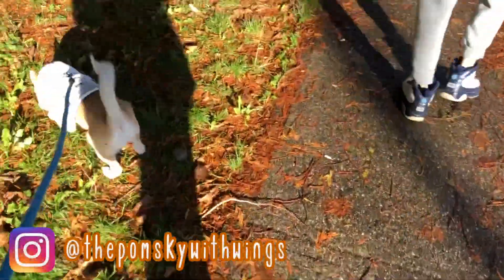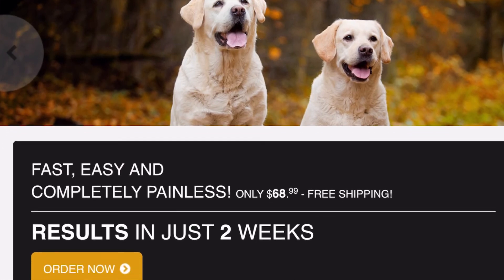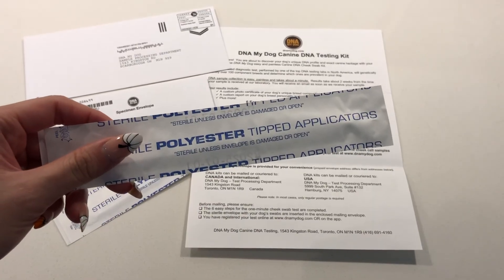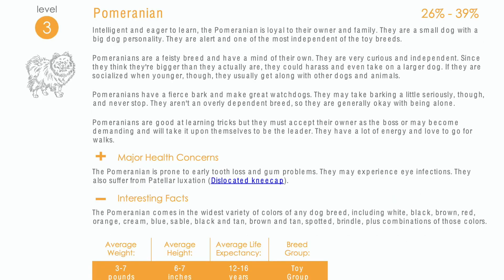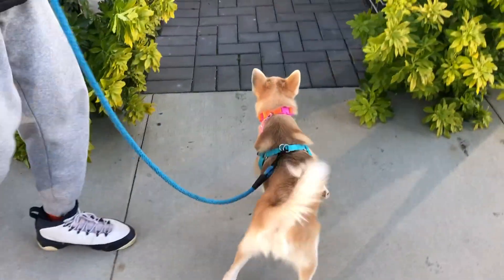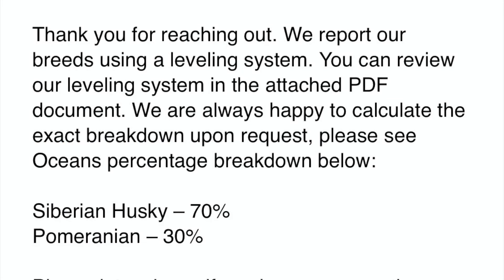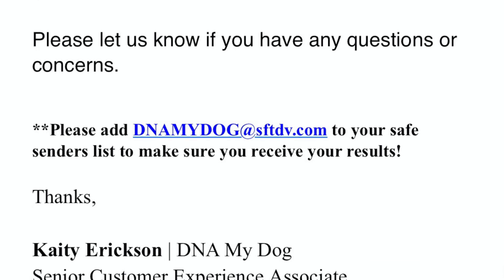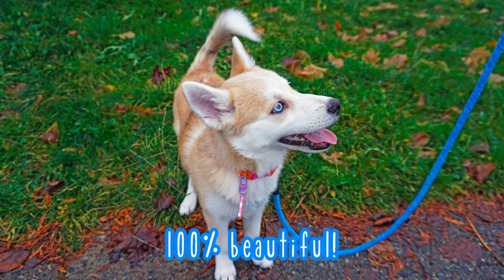dnamydog.com Review and Unexpected Result! DNA My Dog Breed Identification Test